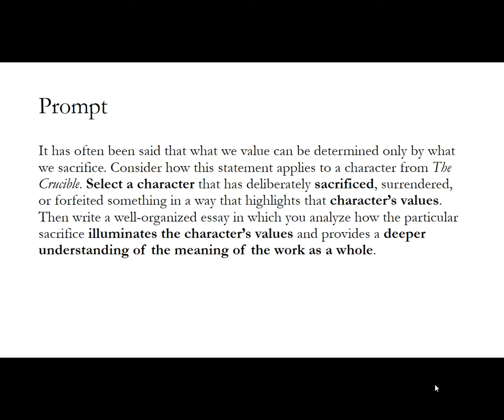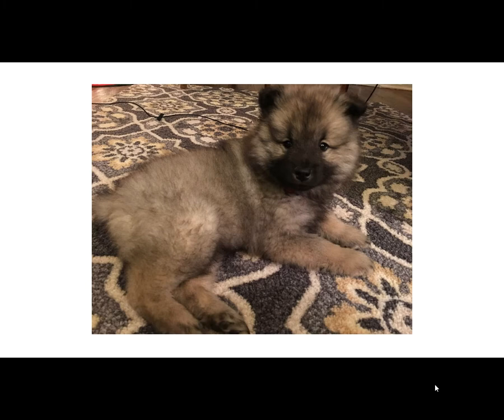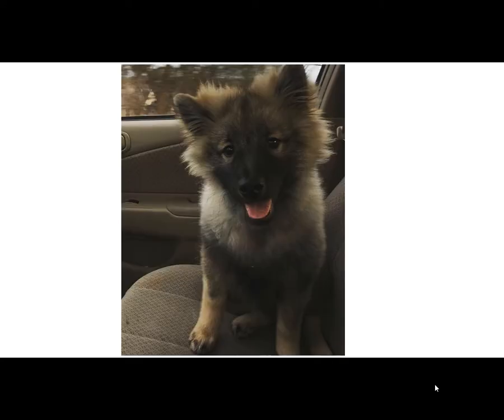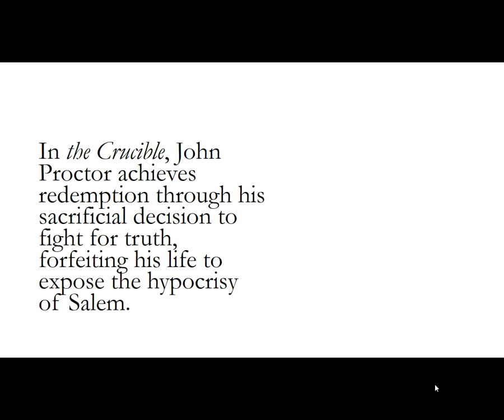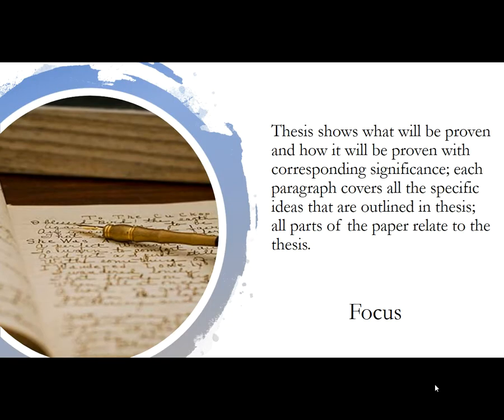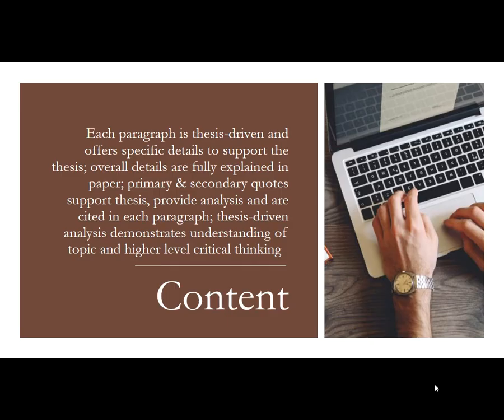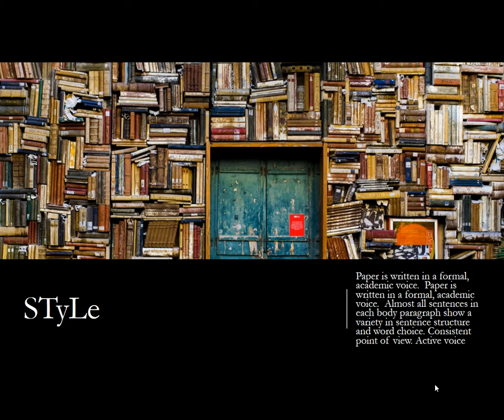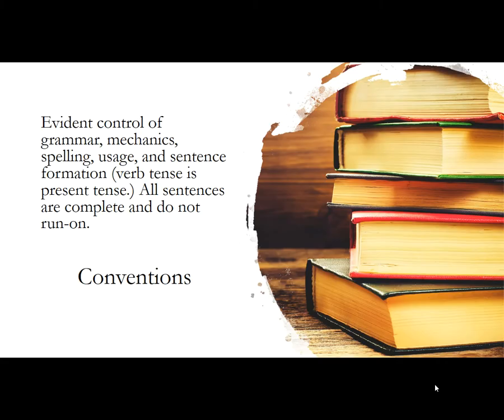Research Paper Overview 2